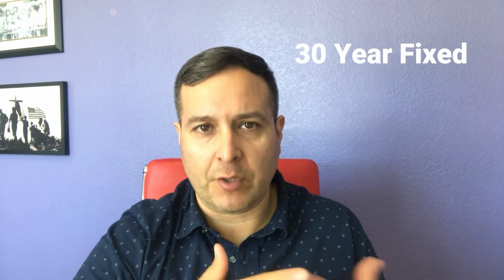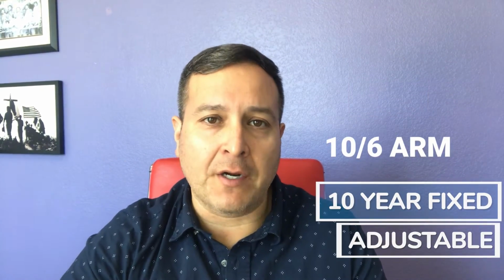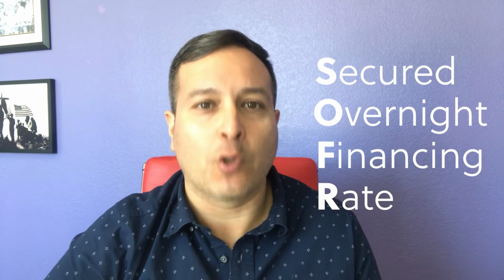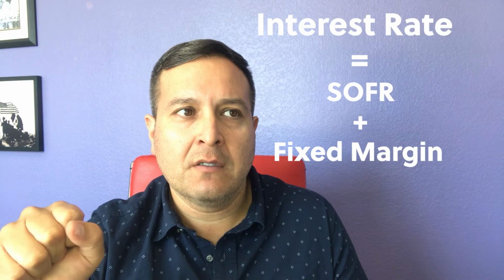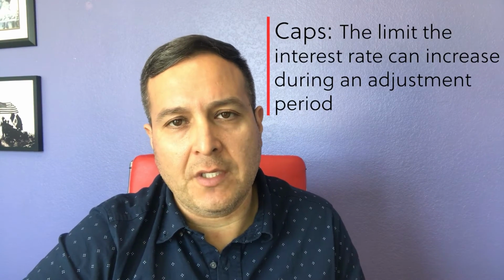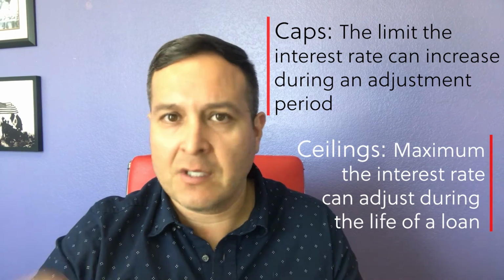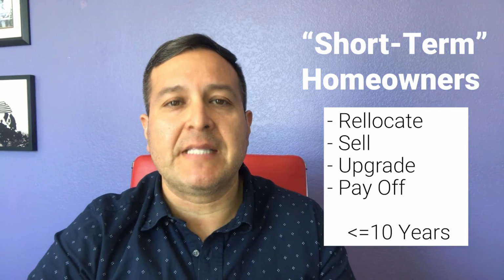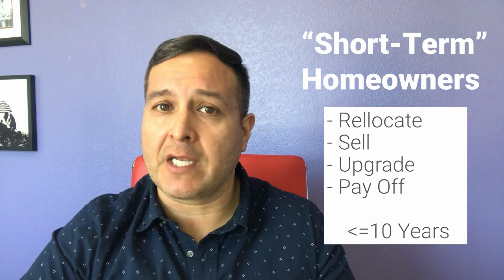How to secure a BELOW MARKET interest rate in 2022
Interest rates have climbed higher than they have in over a decade, and housing prices are STILL on the rise. So what can you do to get ahead of the game? Today, our veteran broker Josué López breaks down one of the best methods to lower your interest rate in the 2022 market.